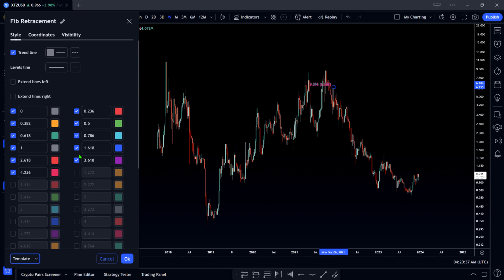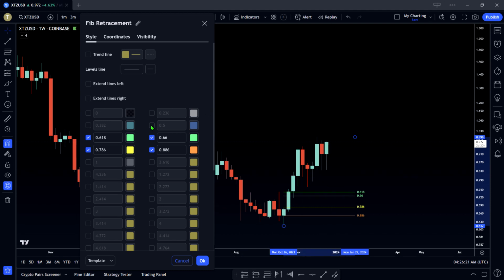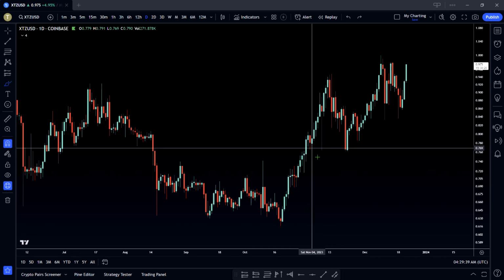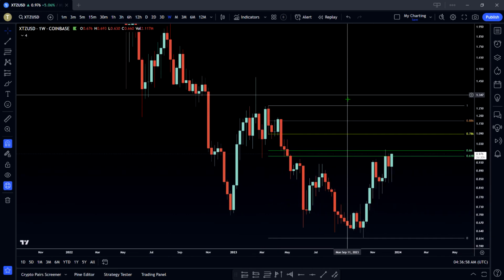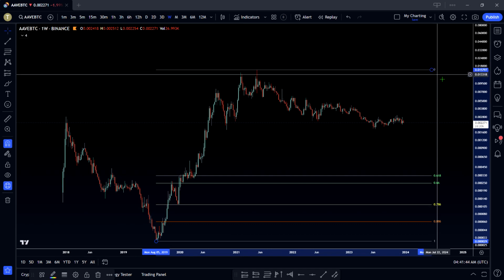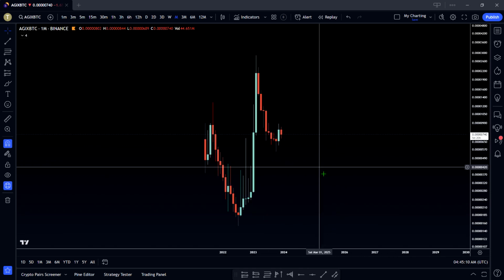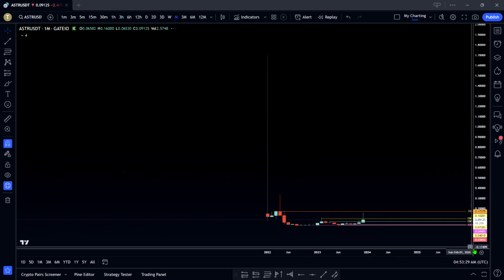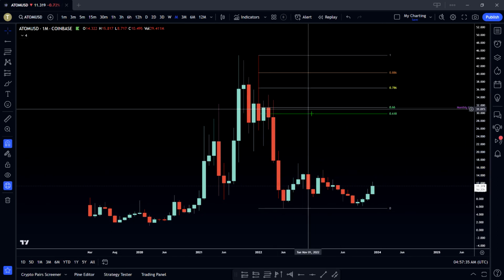Fibonacci Retracement - What Is It & How Do We Use It?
My apologies on the volume being low. You would be best to plug in some headphones to watch this. Anyways, this was no doubt my hardest video to create to date. Mainly because of the large volume of knowledge and information that you have to understand, and the rules to how it all works, is something that should truly be divided up amongst atleast 8 or 10 videos. But, I did my very best to give a one time video over the most powerful leading indicator that there is within charting. I hope there is SOME clarity within this. Like I stated previously, I made 10 to 12 attempts at doing a single video on this powerful indicator, but nearly everytime I got about halfway through and realized that I just COULD NOT compile everything into one video.

With this take, I essentially forced myself to create this one because I was being asked a lot of questions regarding Fibonaacci and so I bit the bullet.

If you have any further questions over this content, feel free to DM me or @ me within my telegram group. I will post the link below (Yes, it is a free to join group. We are a community of traders, dedicated to education and being successful at trading. I will never ask you for money).

My videos are strictly for educational and entertainment purposes only. If you are looking to join a free educational trading community, then we would love to have you! Join my free Telegram group via the link below to jump start your trading journey from where it is today, into one that you are consistently profitable. Keep your wins big, and your losses small! I hope to see you soon & God bless!